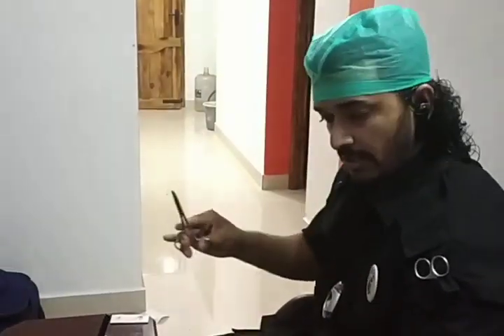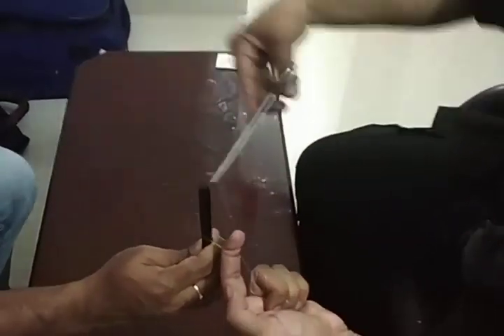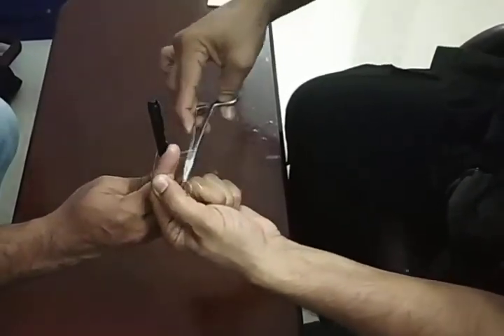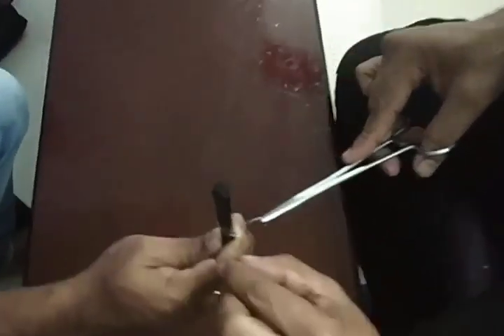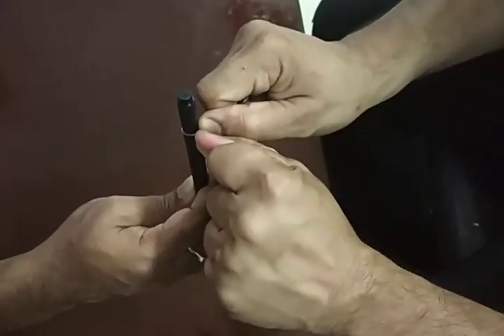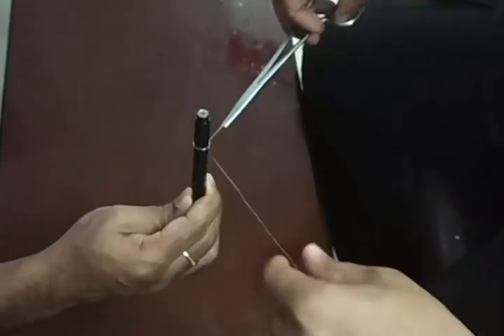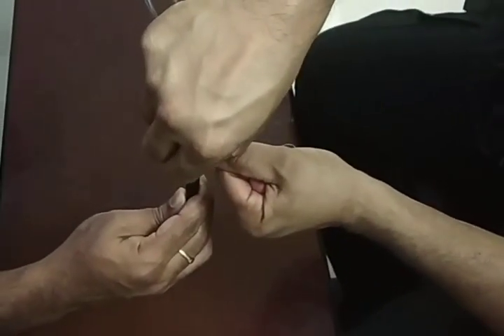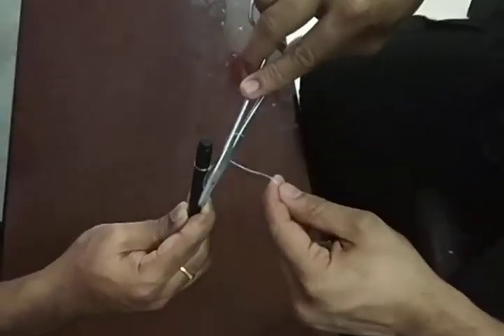Modified millers knot made easy